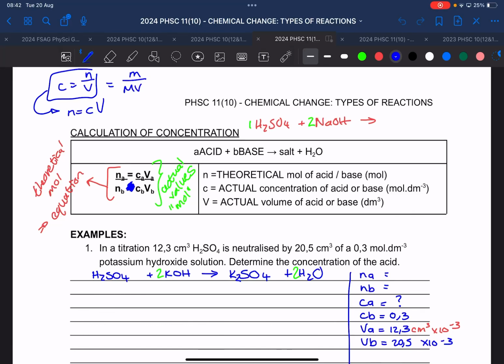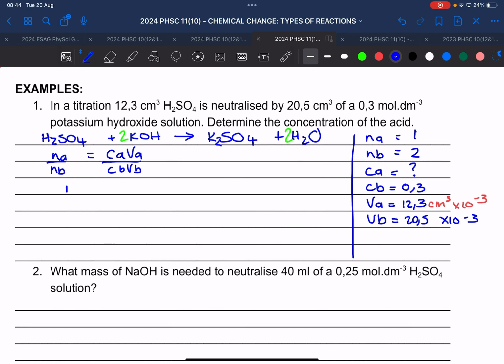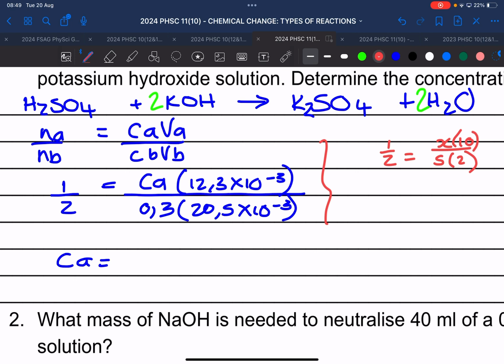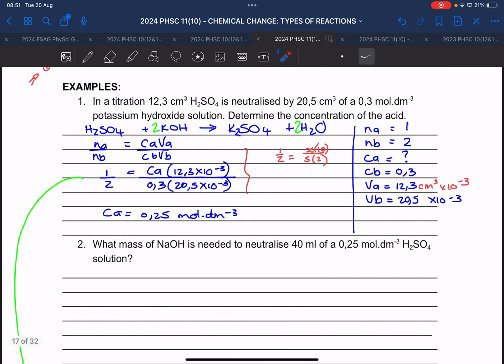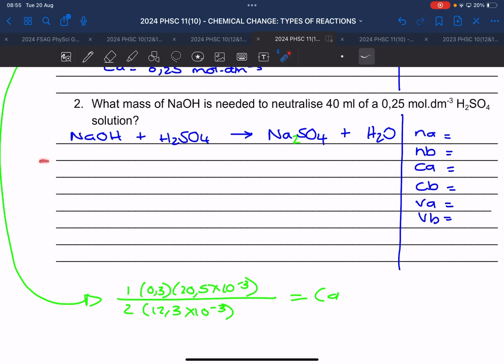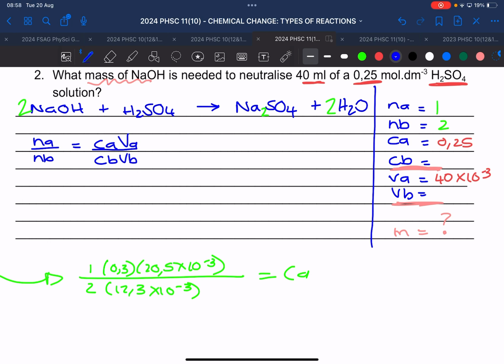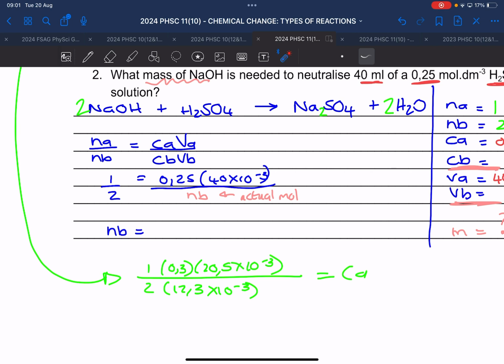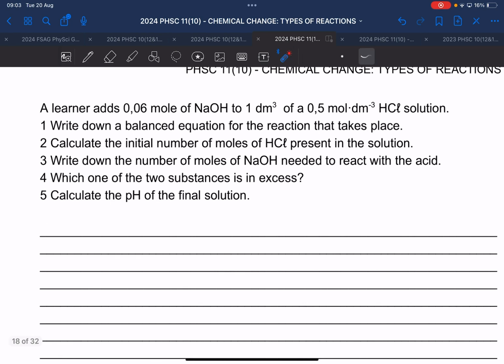2024 PHSC 11 ENG REACTIONS P. 16